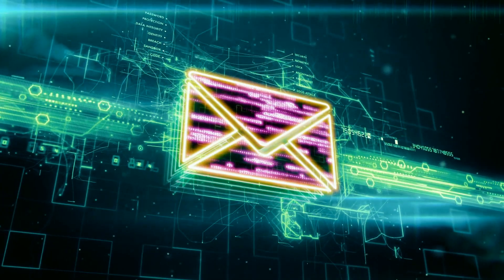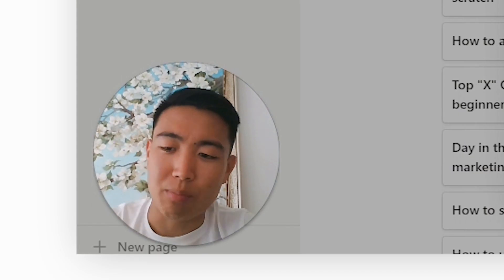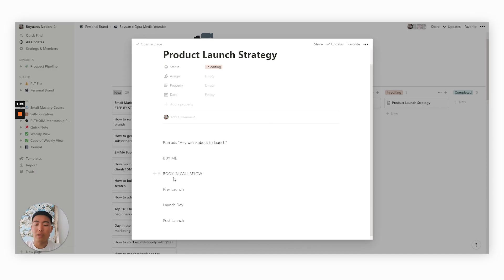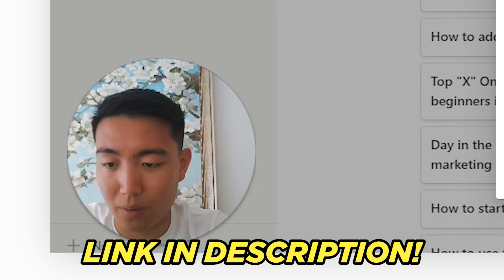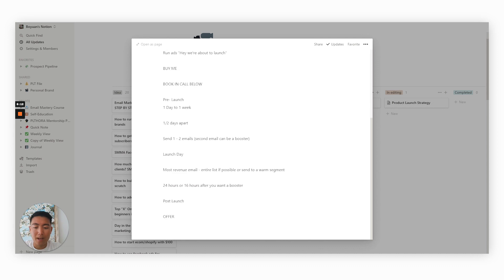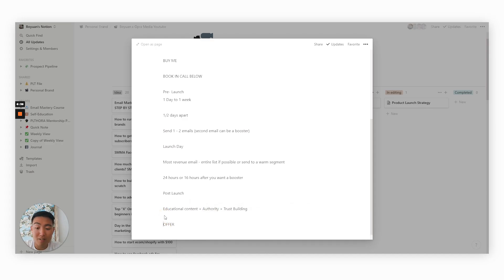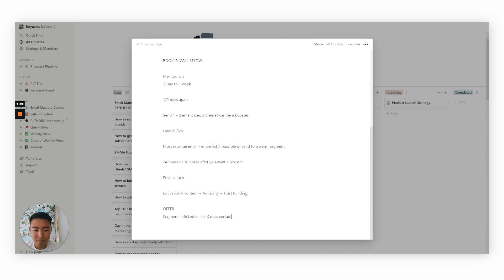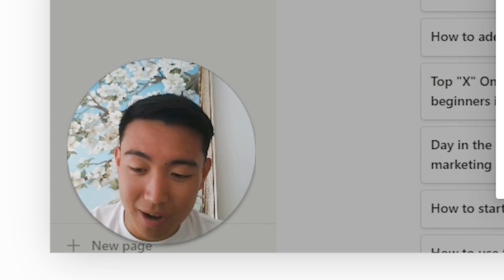How to Launch an Ecommerce Product through Email in 2021 | Email Marketing Tutorial